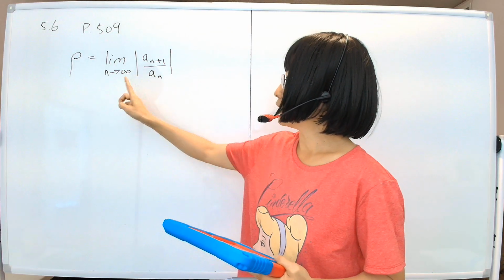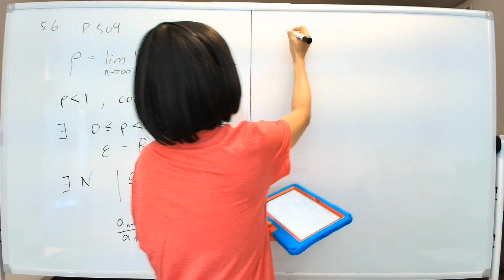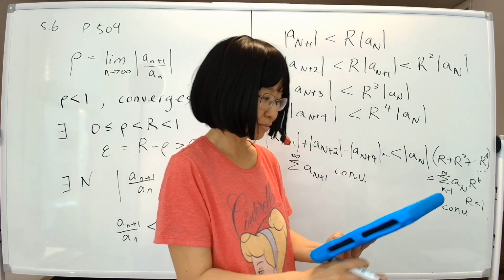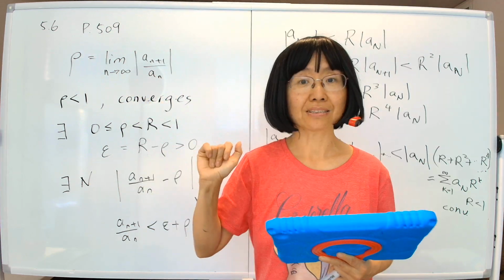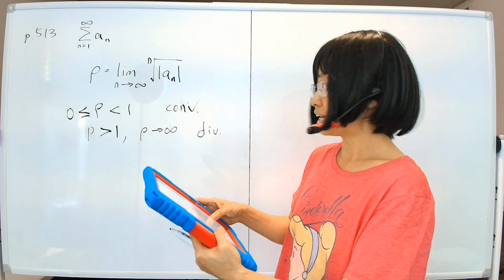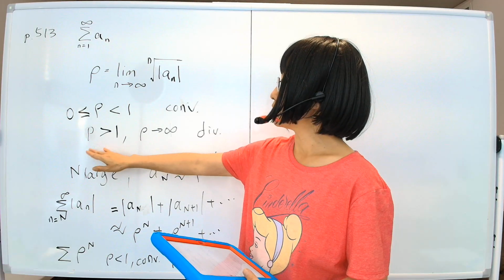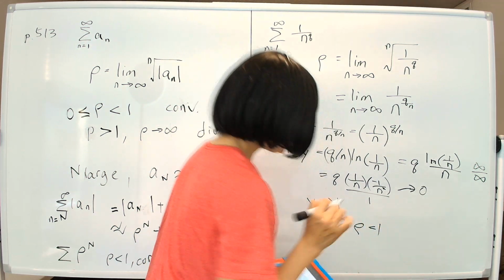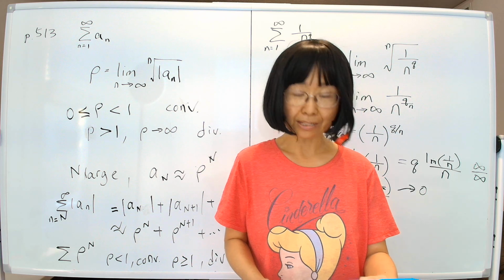Calculus II Chapter 5.6 Part 1 Ratio and Root Tests with free Openstax textbook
Calculus II Chapter 5.6 Part 1 Ratio and Root Tests with free Openstax textbook. Please download this previous version of Openstax textbook named Calculus II that I use in the video